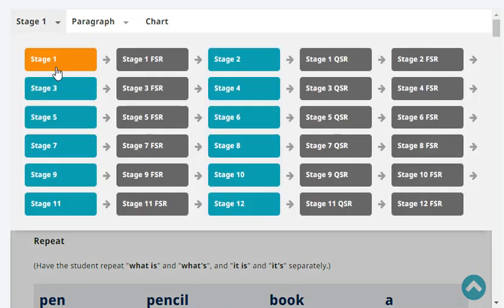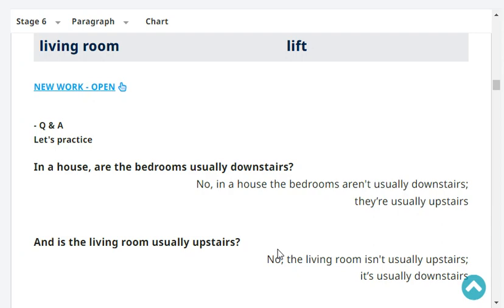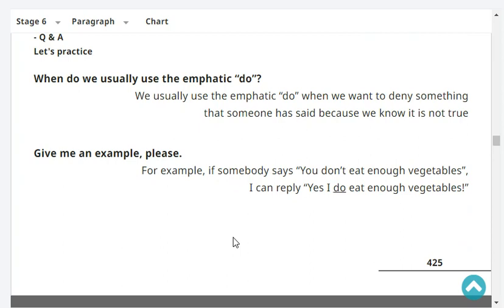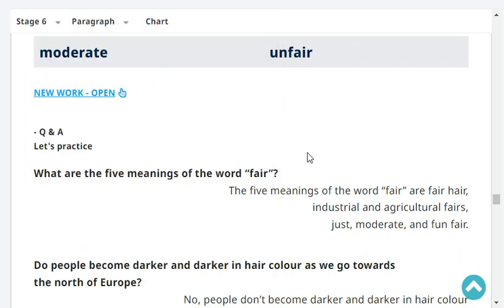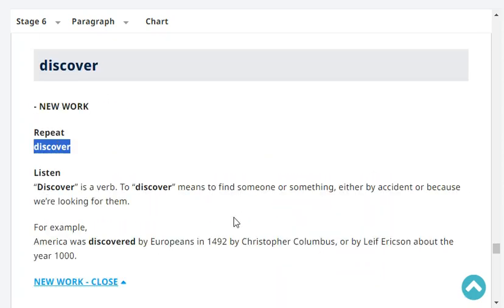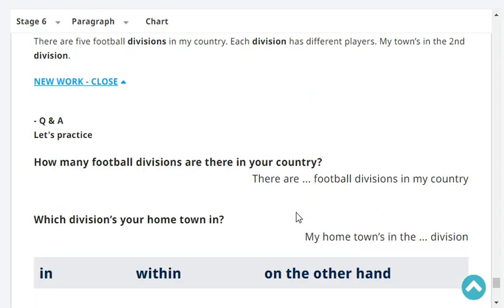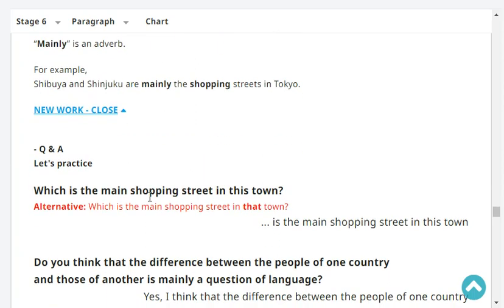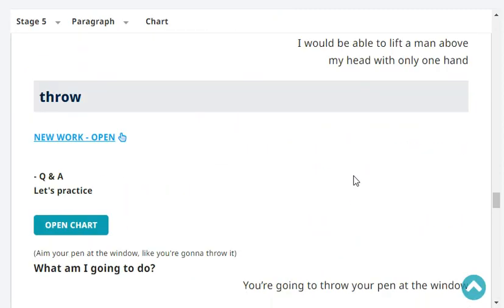Stage 6 Page 428